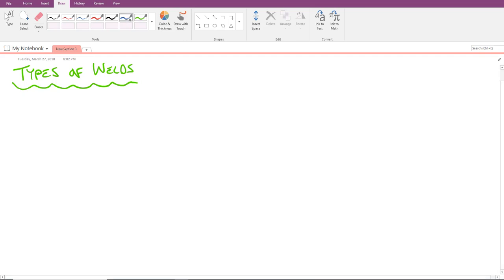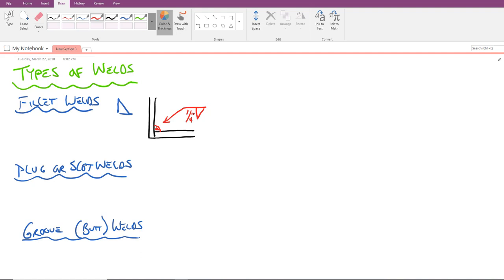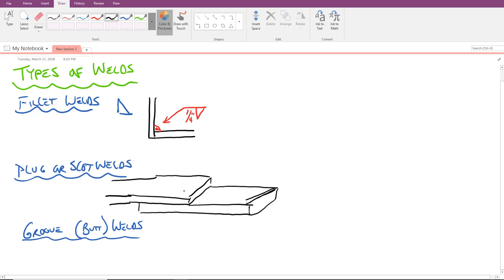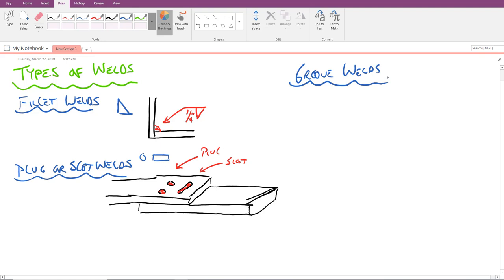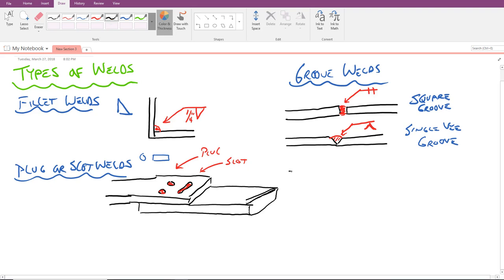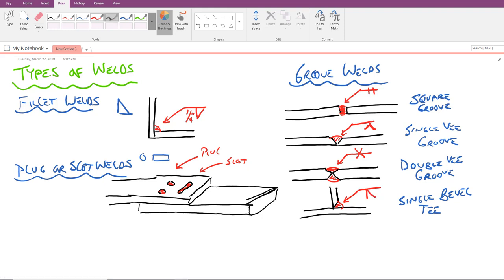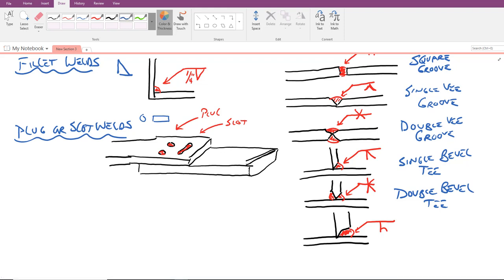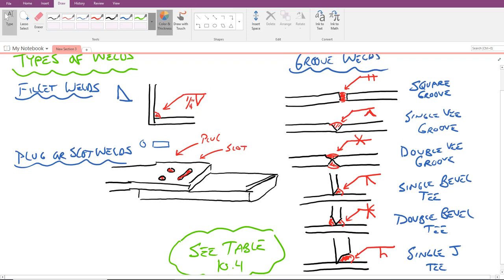Week 13 Lesson Video 3 Welding Types